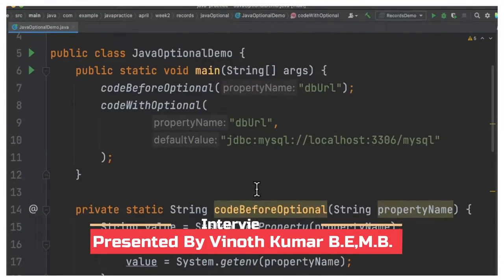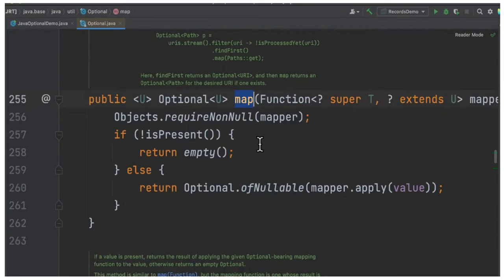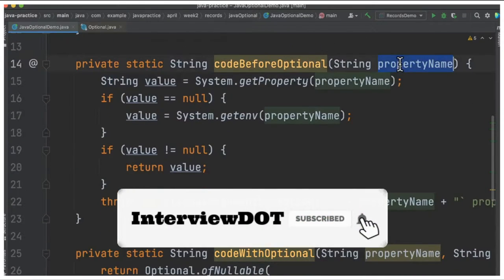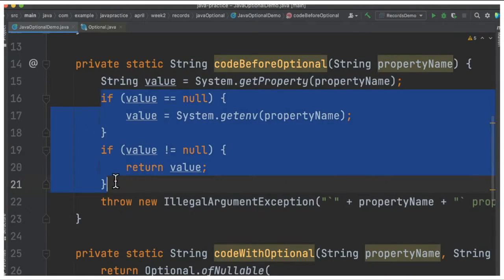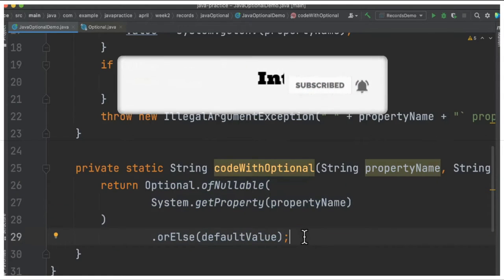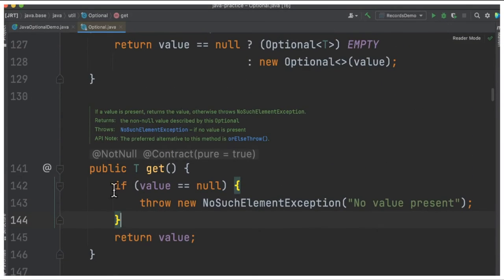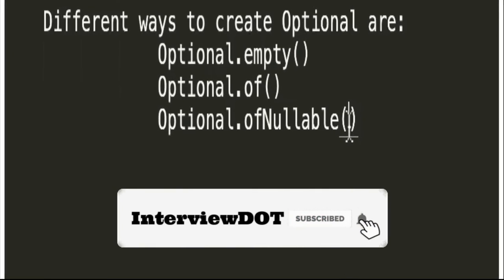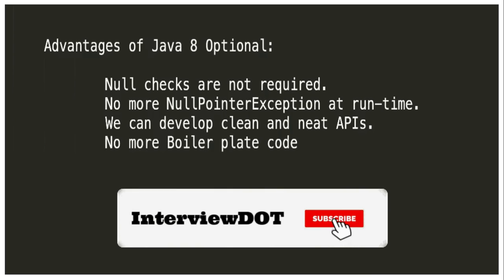JAVA 8 OPTIONAL | HOW , WHY AND WHEN TO USE JAVA 8 OPTIONALS | JAVA CODE EXAMPLE DEMO | InterviewDOT